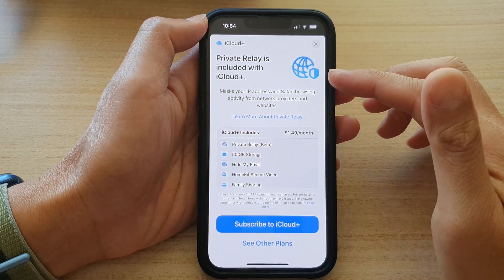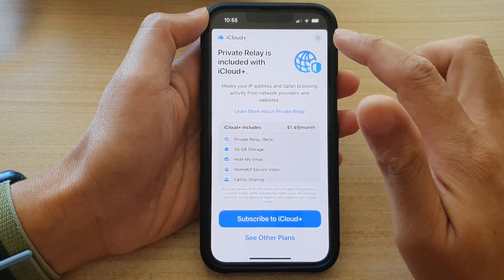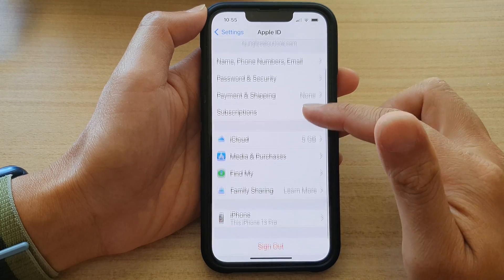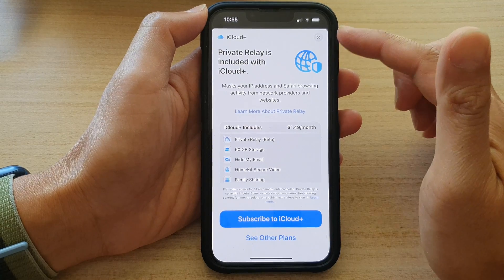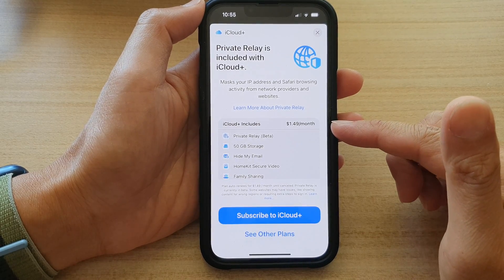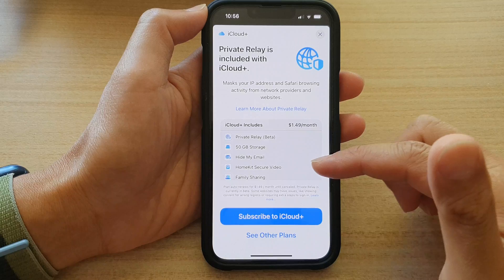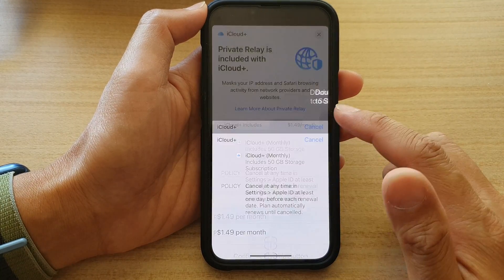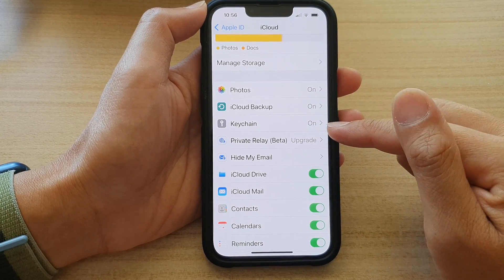iPhone 13/13 Pro: How to Turn On Private Relay To Masks IP Address / Safari Web Browsing Activity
Learn how you can turn on Private Relay to masks IP addresses and Safari Browsing activity from network providers and websites on iPhone 13 / iPhone 13 Pro/Mini.